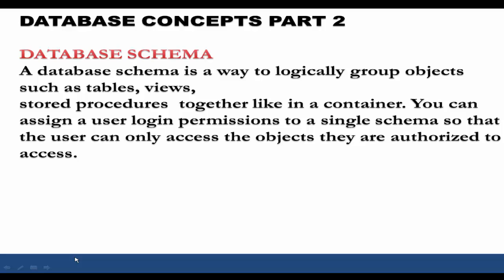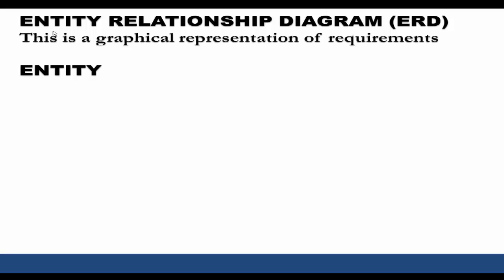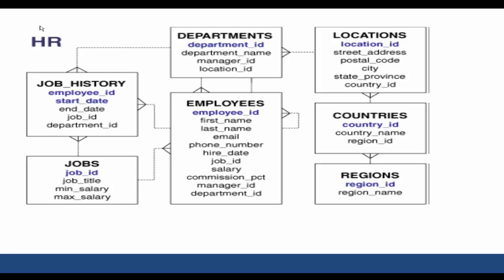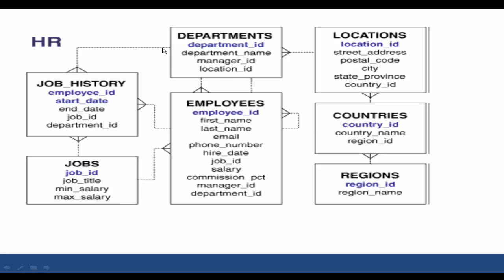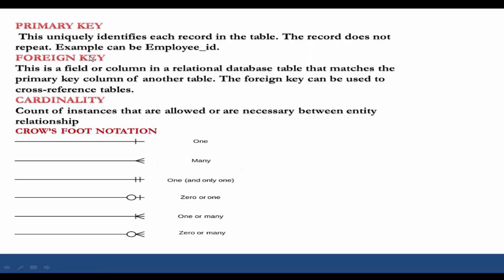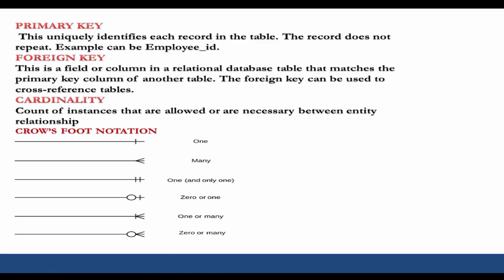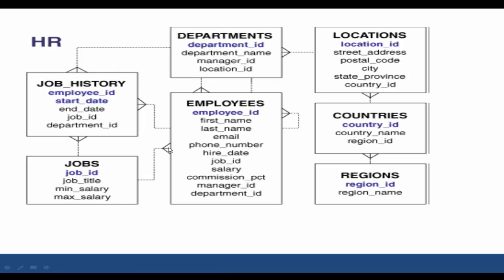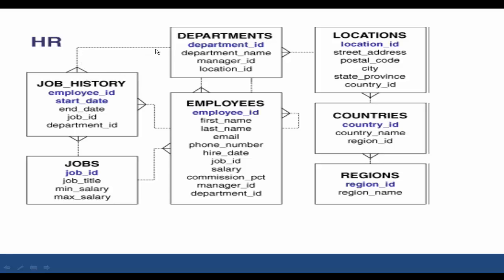DATABASE CONCEPTS PART 2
This video teaches about entity relationship diagram and concepts.